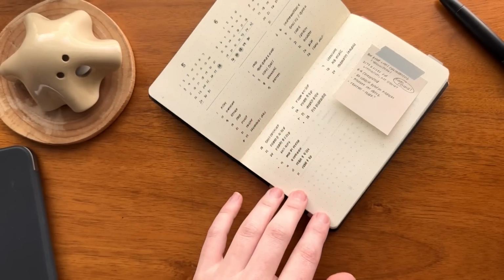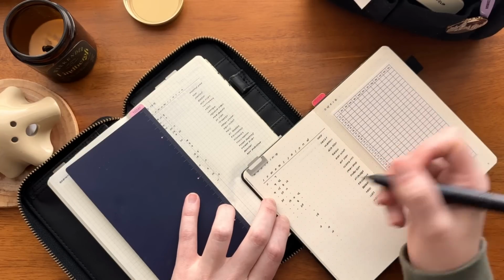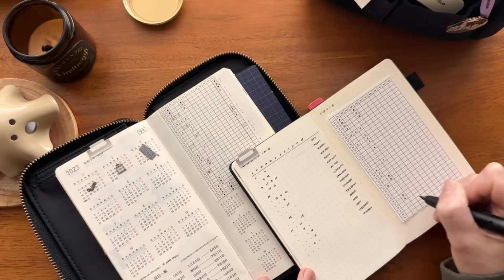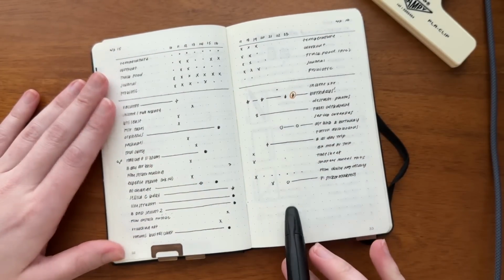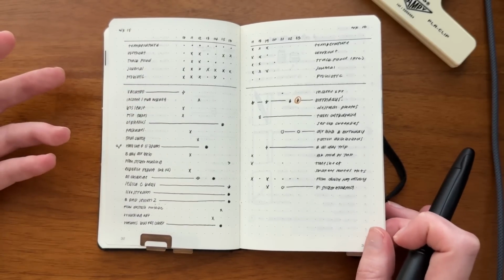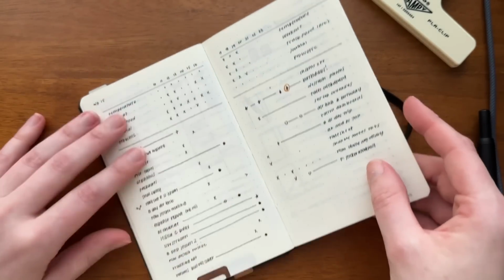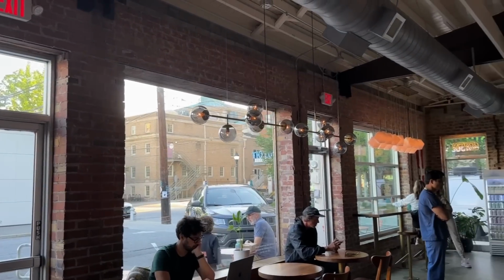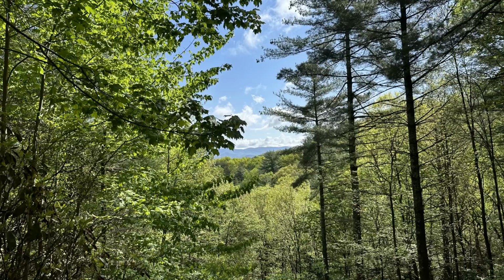Weekly spreads in my pocket bullet journal, and a weekend getaway | LindseyScribbles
Hey everyone, hope you enjoy a chill vlog with a deep dive into the rolling weekly I've been using in my pocket sized bullet journal (the a6 Leuchtturm 1917 dot grid notebook). We took a little weekend trip to stay at a rented cabin to celebrate Brandon's birthday and enjoyed the slow morning with some journaling and a few hikes.

Planners:
Leuchtturm1917 a6 dot grid (black)

Pens:
Pilot Vanishing Point in Extra Fine inked with De Atramentis Archive ink (jetpens)
Sakura Pigma Micron 005 (amazon)
Tombow Fudenosuke Brush Pen Hard Tip (jetpens)

Accessories:
Midori Index Clips - Silver (jetpens)
Windsor & Newton Travel WaterColor Palette

Weekly spread is inspired by the Rolling Weekly layout or the 'Alistair' Method

Bag: Baggu Belt Bag in Ivory